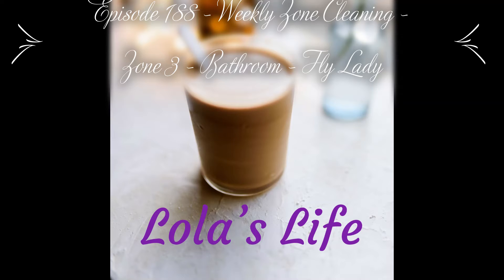Episode 188 - Weekly Zone Cleaning - Zone 3 - Bathroom - Fly Lady Cleaning Schedule - 4/17/21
In this episode I will go over with you the tasks that I will be completing in zone 3 following the FlyLady method of cleaning for this week. Support this podcast